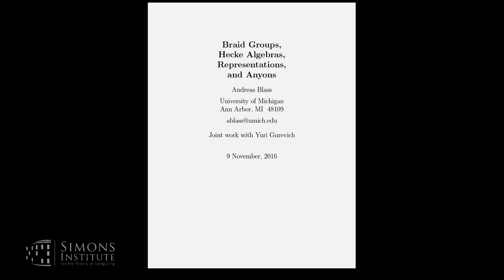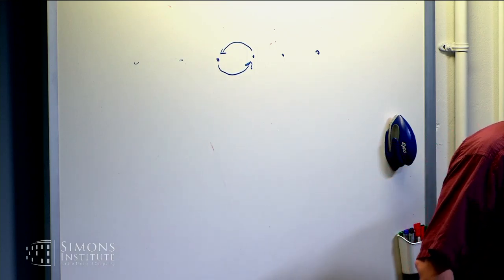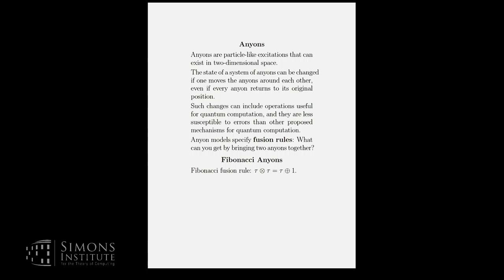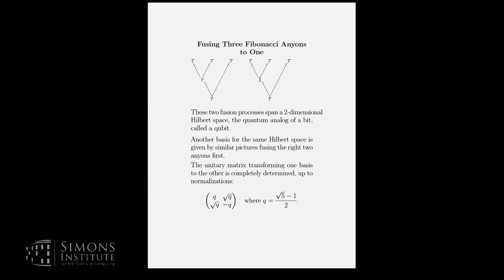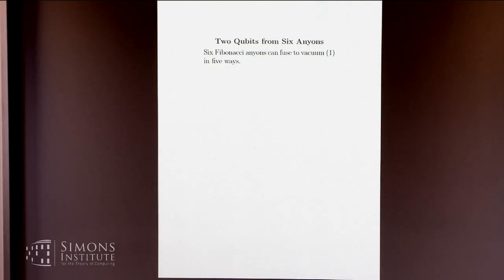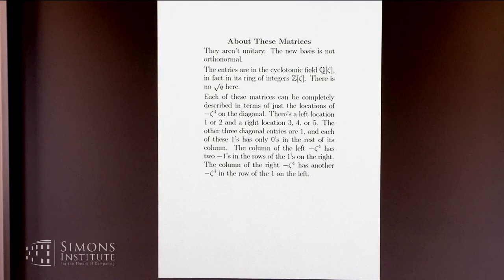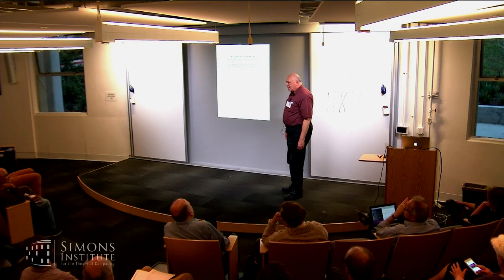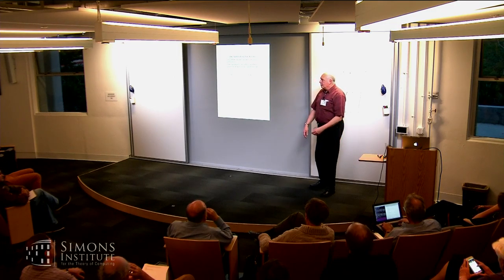Braid Groups, Hecke Algebras, Representations, and Anyons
Andreas Blass, University of Michigan
{Symmetry, Logic, Computation}